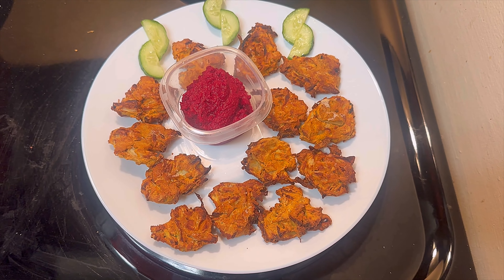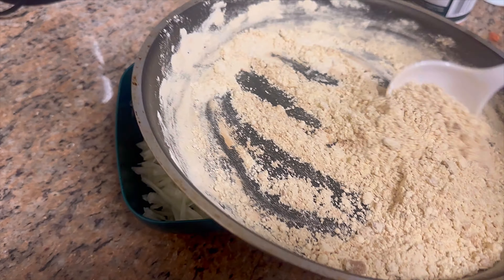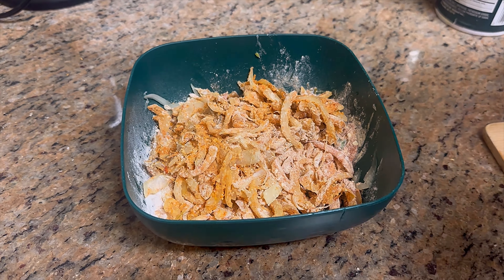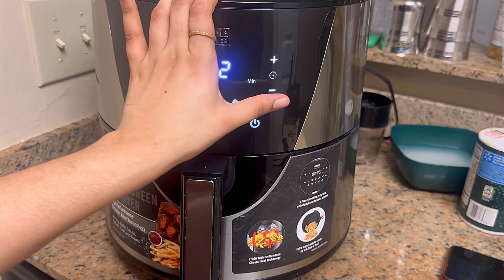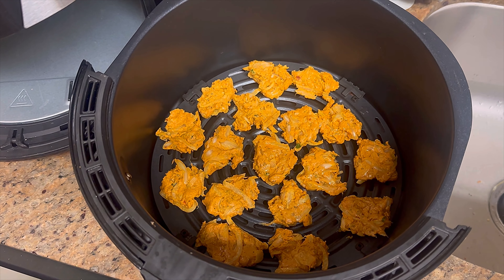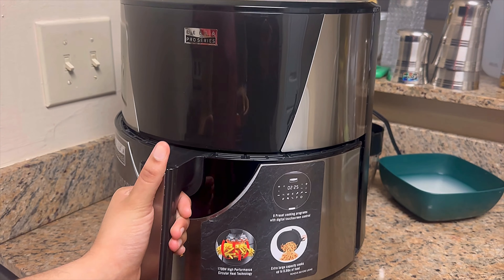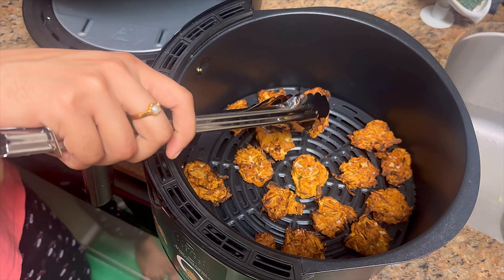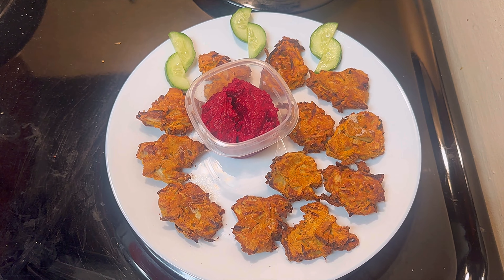Air fryer pakodi